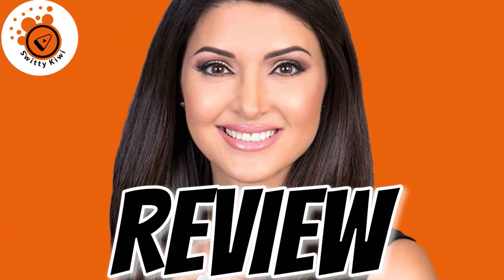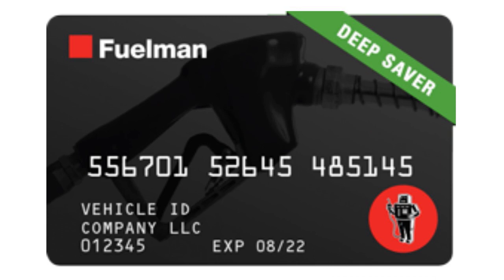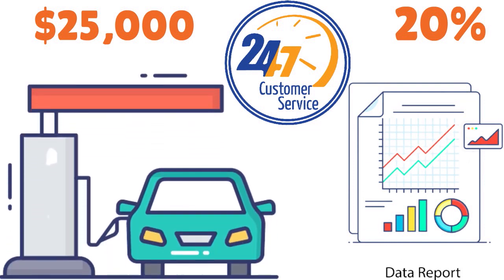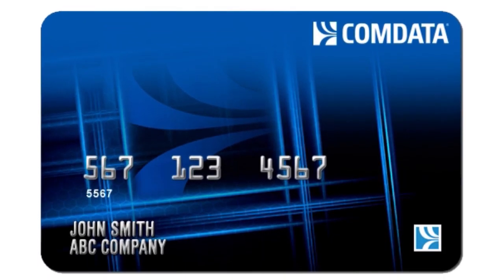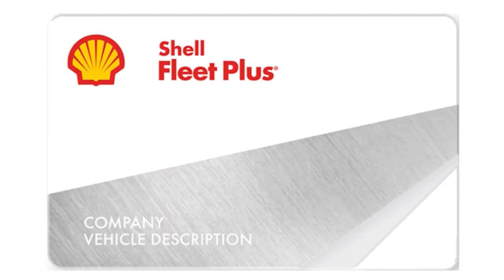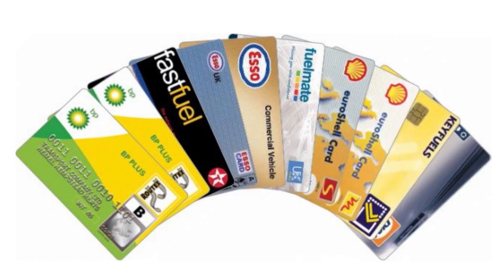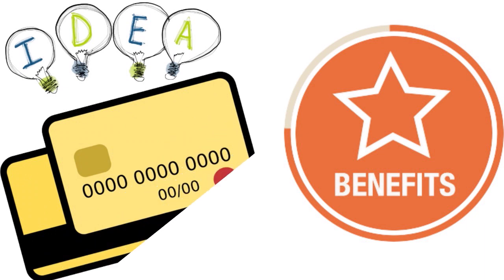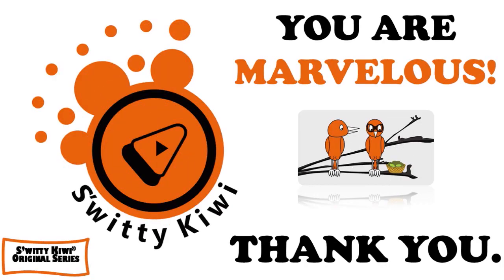WEX vs Fuelman vs Comdata vs Shell Fleet Plus Fuel Card (2024): Top Fuel Cards Reviewed💰SHIP S2•E12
WEX vs Fuelman vs Comdata vs Shell Fleet Plus Fuel Card (2024): Top Fuel Cards Reviewed. Is WEX fuel card really better than Fuelman, Comdata or Shell Fleet Plus? | More hacks @
👇👇UNLOCK YOUR BUSINESS POTENTIAL TODAY! START MAKING MILLIONS *NOW* !👇👇